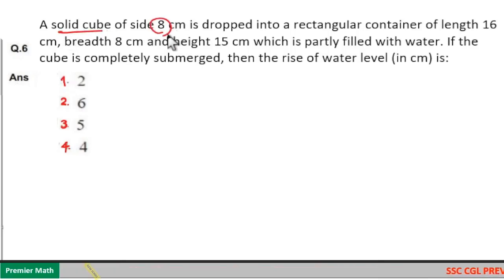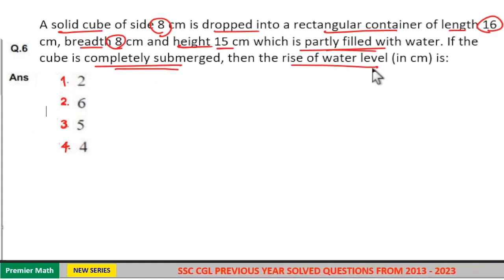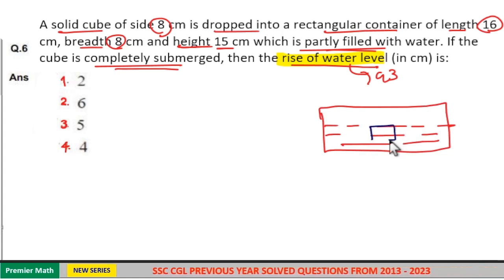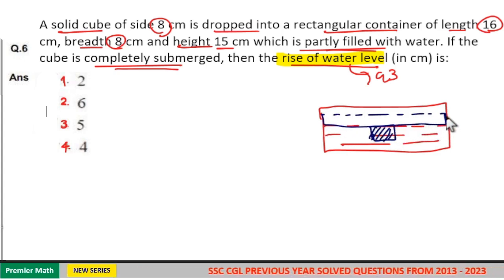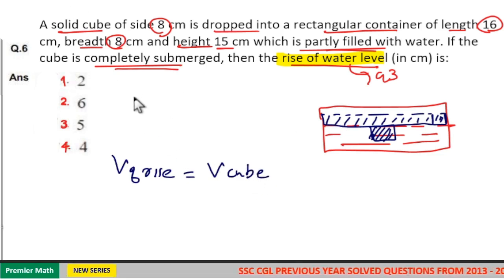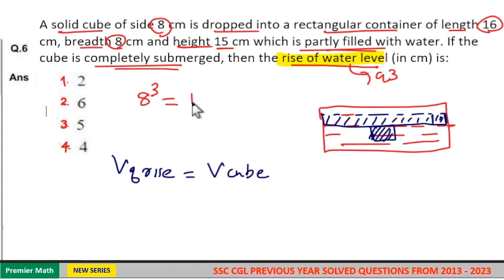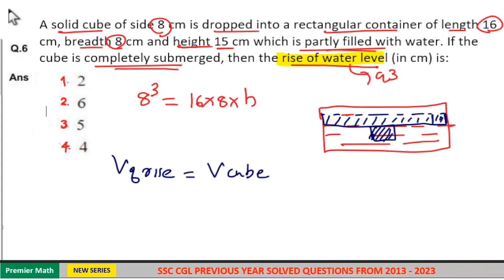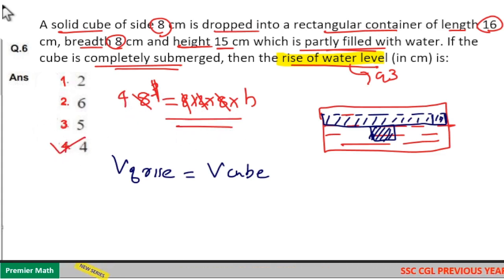A solid cube of side 8 cm is dropped into a rectangular container of length 16 cm, breadth 8 cm and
A solid cube of side 8 cm is dropped into a rectangular container of length 16 cm, breadth 8 cm and height 15 cm which is partly filled with water. If the cube is completely submerged, then the rise of water level (in cm) is ?